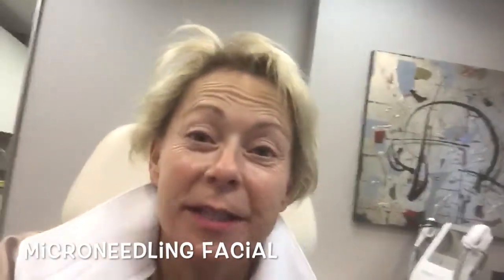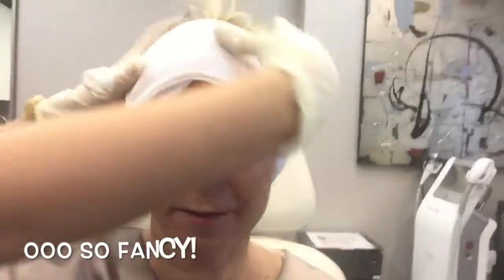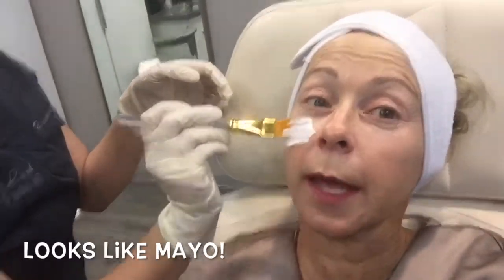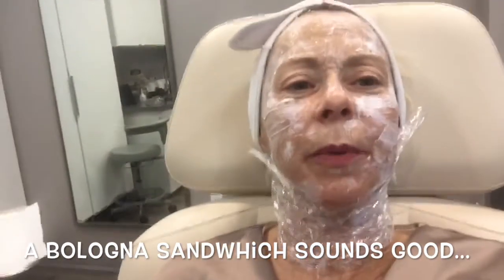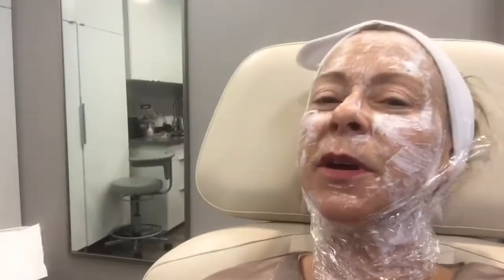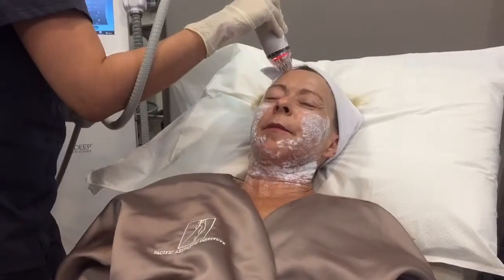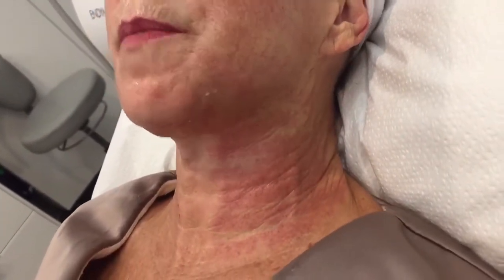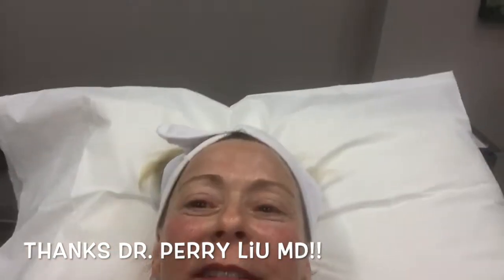POKING NEEDLES IN MY FACE!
Voice actor Debi Derryberry has been the voices of many of your cartoon characters in Jimmy Neutron, Rainbow in Five Nights at Freddy's World, Ryo Ohki, Tench Mayo, Monster High, F is for Family & more!